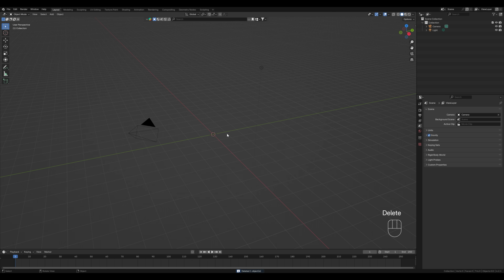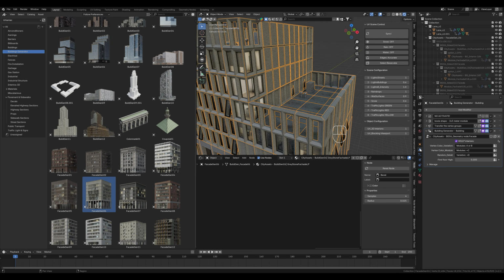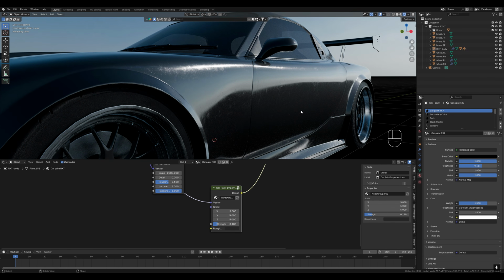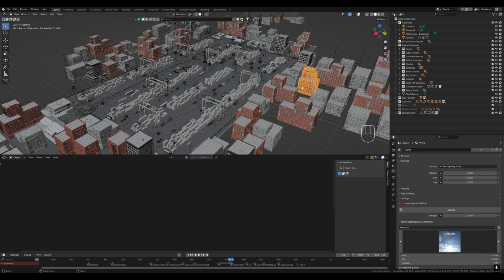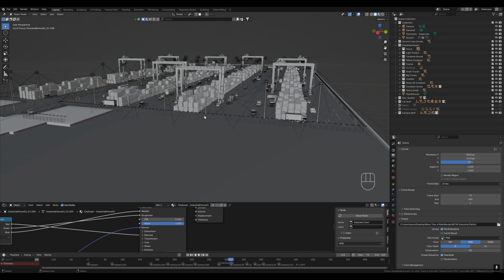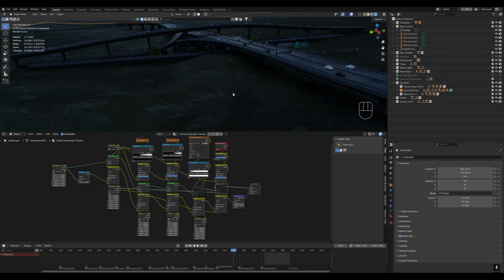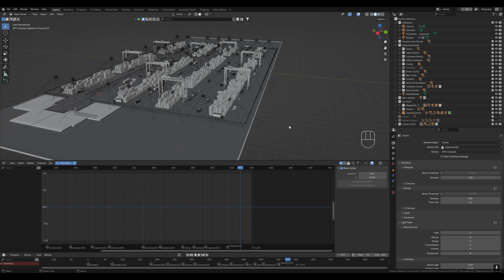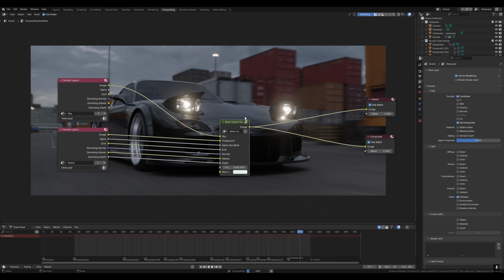Easy Realistic Urban Environments In Blender | Breakdown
In this tutorial, I'll show you how I created the various urban scenes for my animation. First, I’ll introduce a few helpful add-ons that I used in the process. Then, I’ll provide a step-by-step breakdown of my workflow and demonstrate the techniques I applied. I’ll also dive deeper into some specific aspects while touching on others more briefly, as I’ve already covered them in detail in previous tutorials.

TIME-STAMPS

Intro 0:00
Launch Control 1:08
Urbaniac 4:14
City Generator 7:45
Procedural Traffic 10:04
Preparation 13:21
Industrial District 01 15:40
Geometry Nodes Array 21:14
Industrial District 02 25:43
Highway Tunnel 28:34
Elevated City Highway 31:19
Modern City 35:11
Compositing 38:04
End 44:21

On this channel you will find realistic animations and cinematics of cars.

My name is Leone and I make videos since 2018 and since 2021 I also work with Blender and other 3D softwares. The different possibilities of creating videos and then combining them has always interested and motivated me.  I like to try out new things in my projects and share the resulting videos with you.